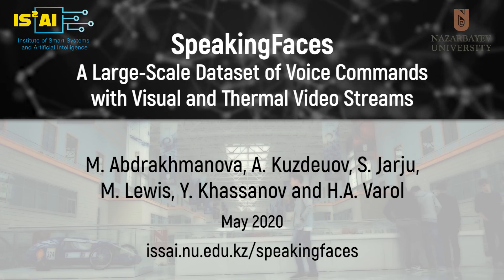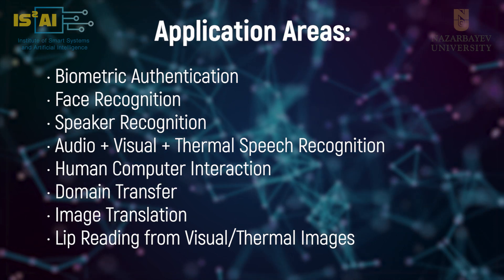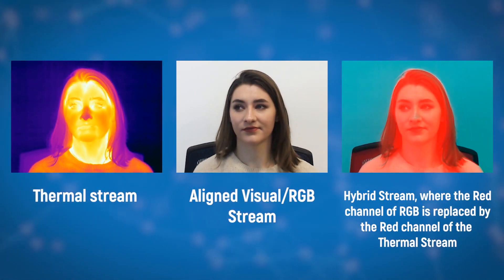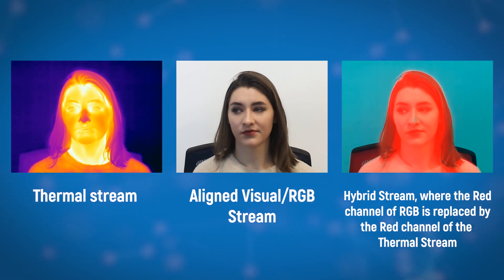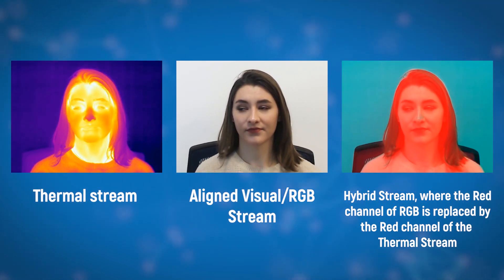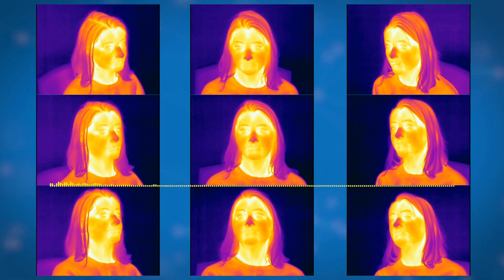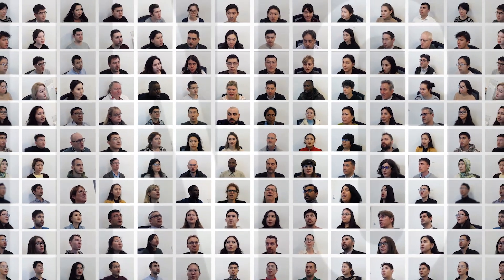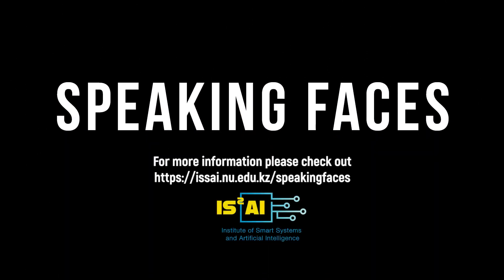SpeakingFaces Dataset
A large -scale publicly-available dataset designed to encourage research in the general areas of user authentication, facial recognition, speech recognition, and human-computer interaction.

SpeakingFaces consists of well-aligned high-resolution thermal and visual spectra image streams of fully-framed faces synchronized with audiorecordings of each subject speaking 100 imperative phrases. Data was collected from 140 subjects, yielding 14,000 instances of synchronized raw data (7.5 TB).

The SpeakingFaces dataset is publicly available for purposes of research through the server of the Institute for Smart Systems and Artificial Intelligence.

Please note, the dataset is not authorized for commercial use or further distribution without explicit consent.